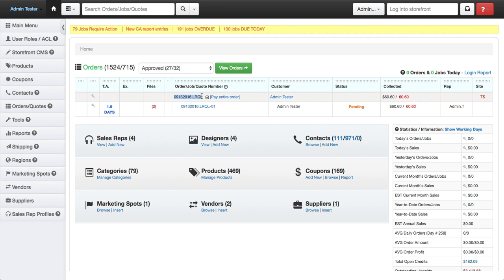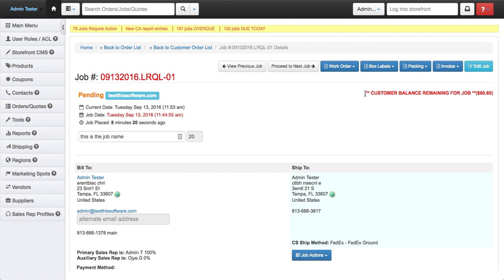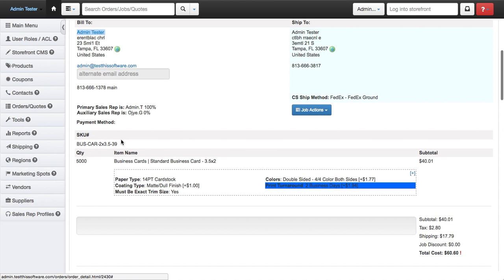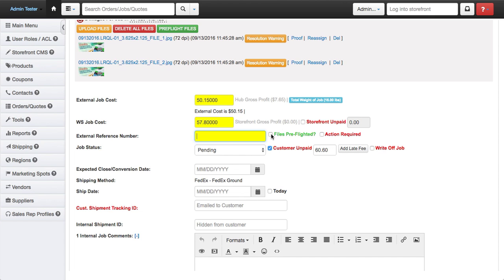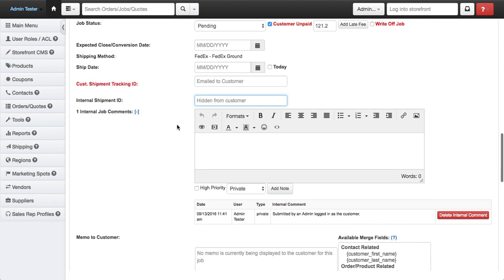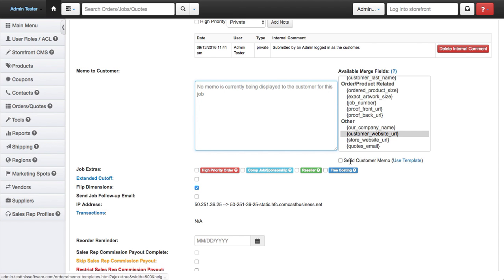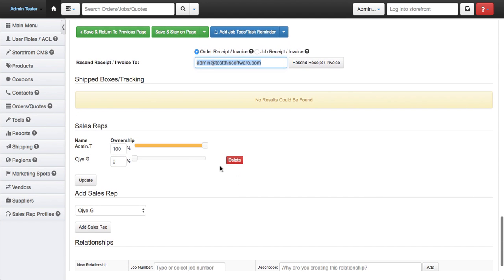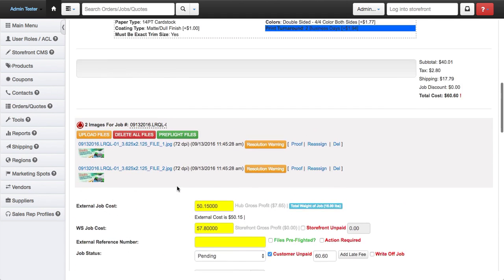Understanding Order Details